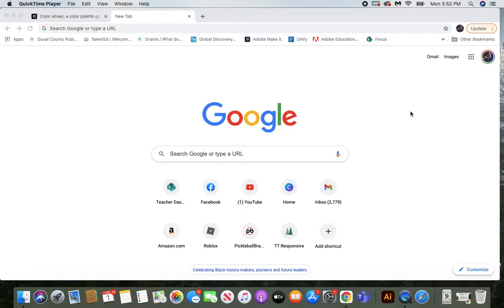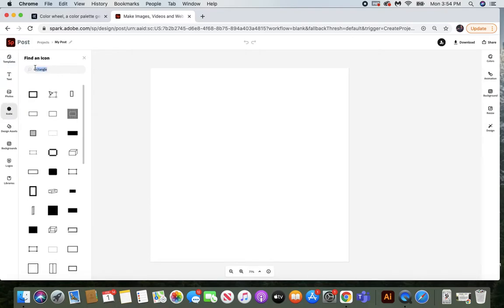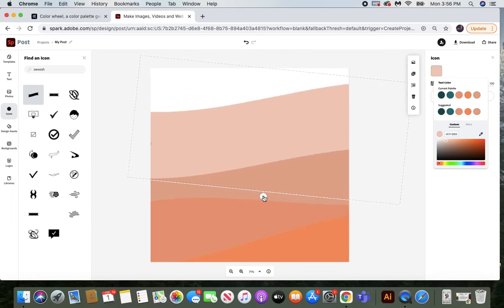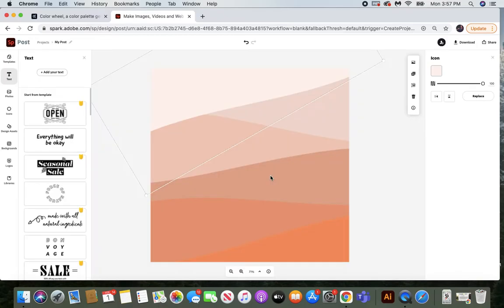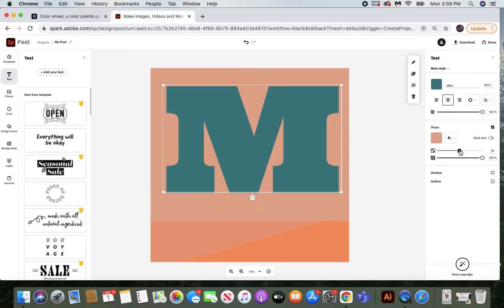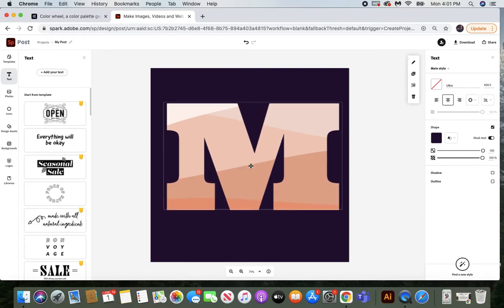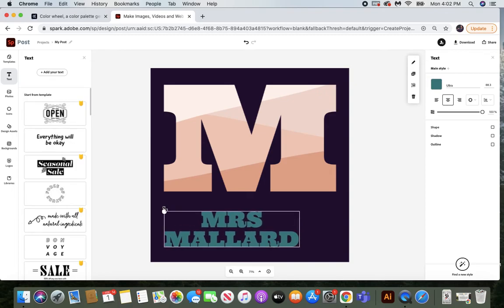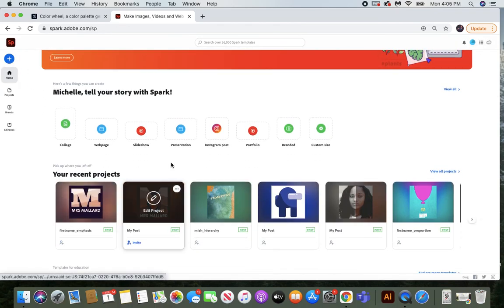Emphasis and Contrast Spark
Baldwin Commercial Art Emphasis and Contrast Adobe Spark